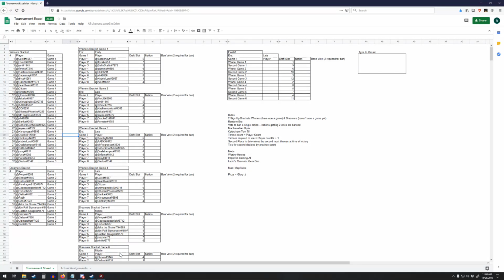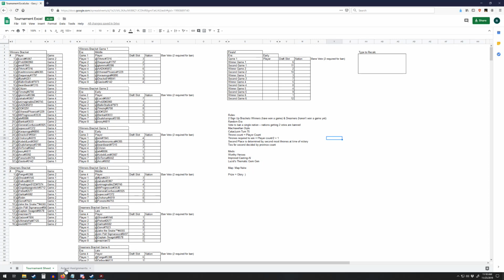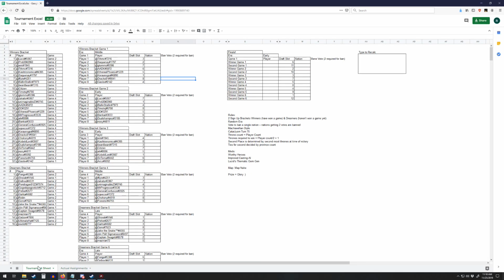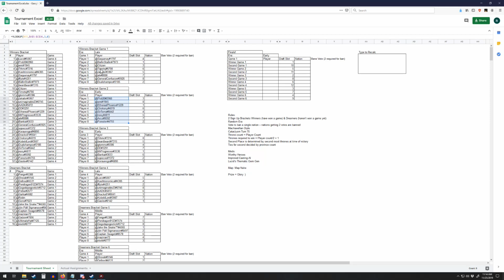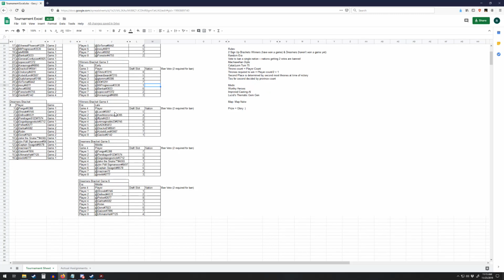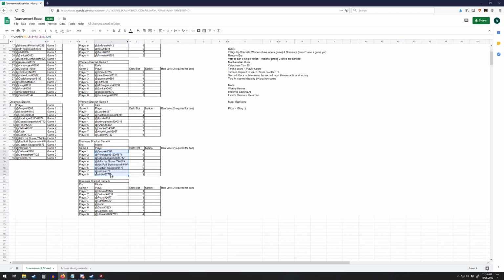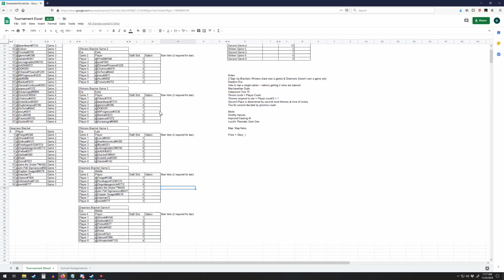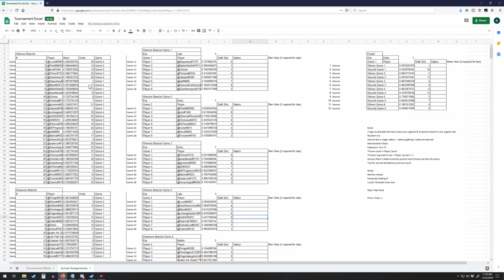Dominions Anniversary Tournament - Bracket Assignments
Eador Stream!